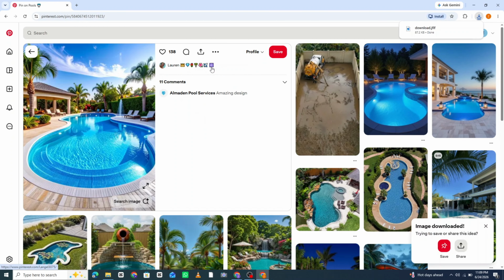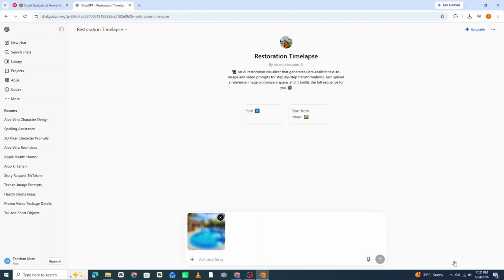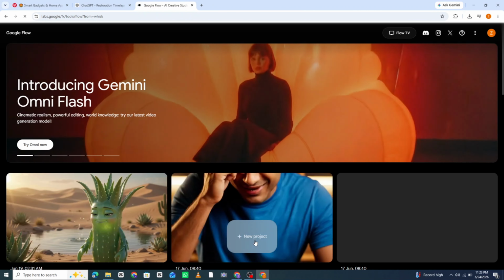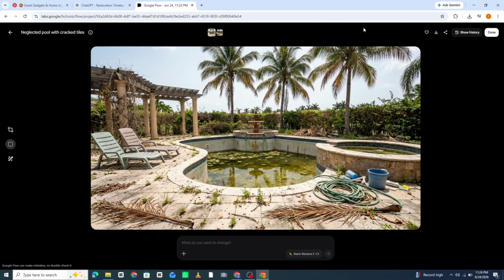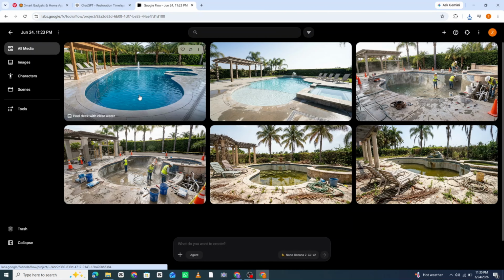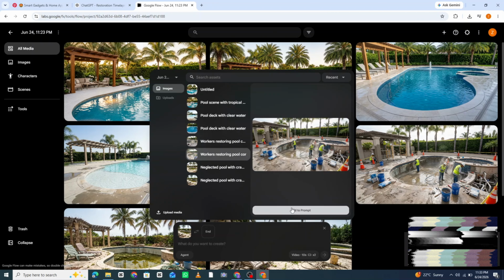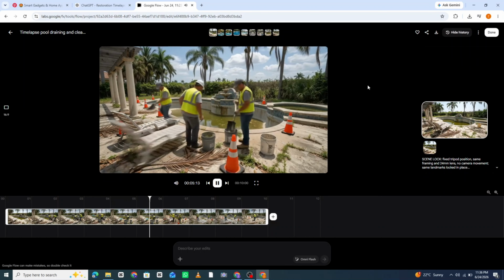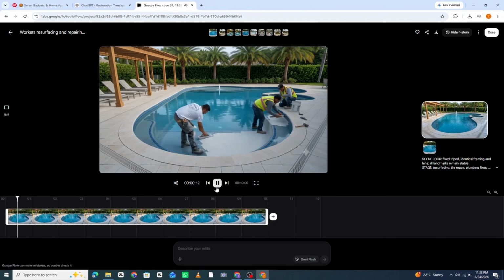I Found the Secret to Viral Room Renovation Videos on Grok AI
Want to create viral Room Renovation or Backyard Bunker videos using Grok AI for FREE?

In this video, I’ll show you step by step how to create the exact AI transformation videos going viral on YouTube Shorts — using Grok AI and other free AI tools, with no editing skills required.

These before-and-after style videos are exploding right now because they’re simple, satisfying, and highly shareable.

✅ In This Video:
• Generate Room Renovation / Bunker transformations
• Create viral AI Shorts in minutes
• Edit and export for YouTube Shorts

🔥 Perfect For:
• Room Renovation Videos
• Backyard Bunker Shorts
• AI Transformation Content

⏱️ TIMESTAMPS:
0:00 Intro
0:30 Tools
1:30 Grok Setup
3:00 Video Creation
6:00 Editing
8:00 Final Results